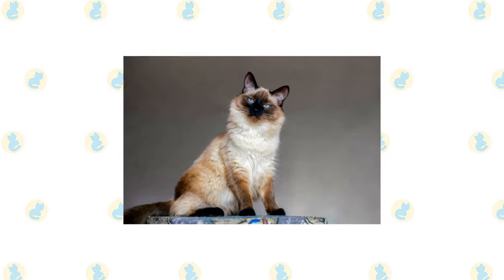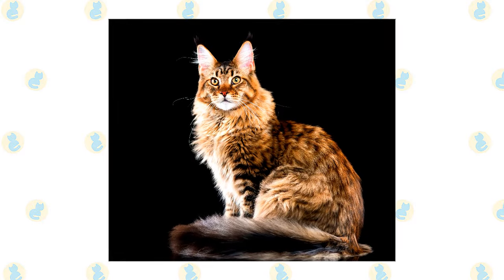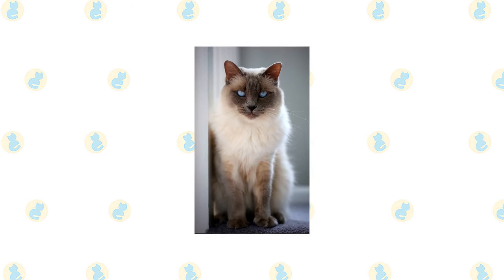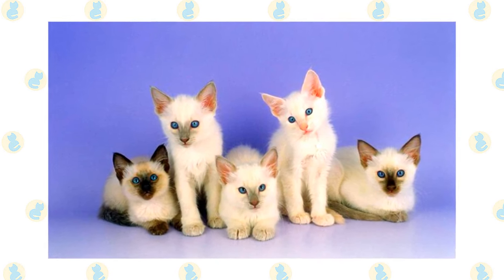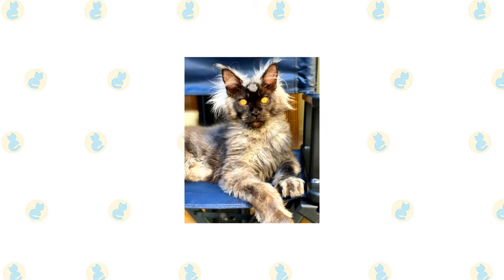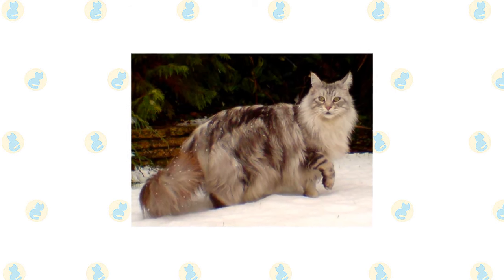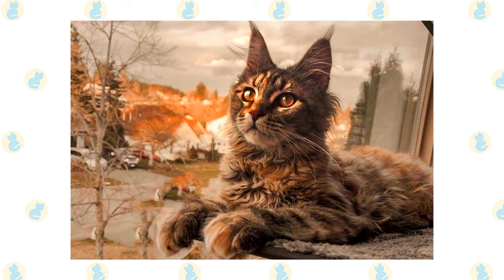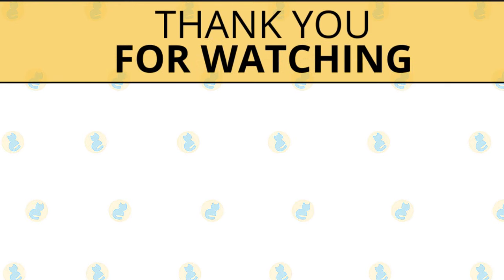Balinese Cat VS. Maine Coon Cat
A Balinese may not be as noisy as his Siamese cousin, but he is certainly just as opinionated. He will tell you precisely what he believes, and he wants you to listen and follow his recommendations. You may also depend on him to "tell all" to guests, so be thankful that most people do not speak Balinese. Balinese people are exceptionally educated, nimble, and athletic, and they like playing.

The amiable and good-natured Maine Coon fits in well with a variety of lifestyles and personalities. They enjoy being near humans and have a propensity of following them around, but they are not dependent. They enjoy receiving attention when you direct it their way, but if you're busy, they're content to simply observe your activities. Close a door on them, and they will patiently wait for you to realize your mistake and let them in. They aren't normally lap cats, but they do enjoy being close to you.